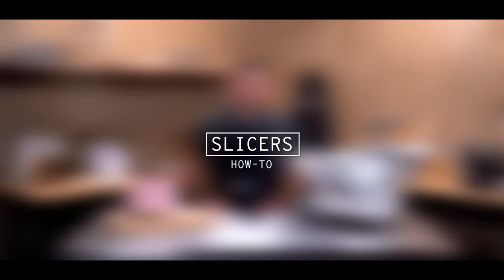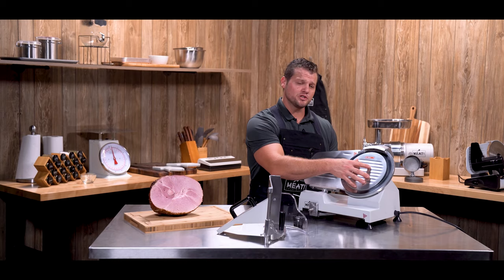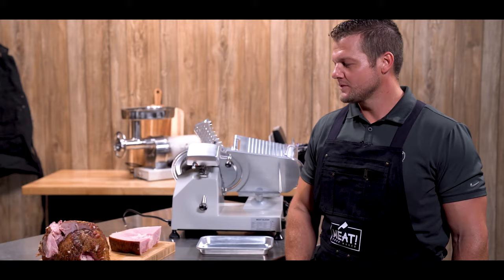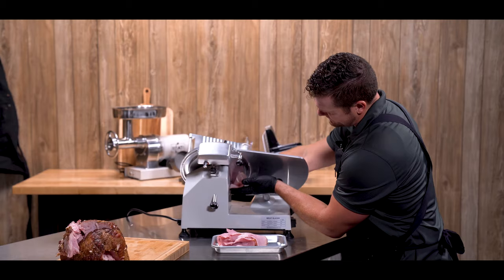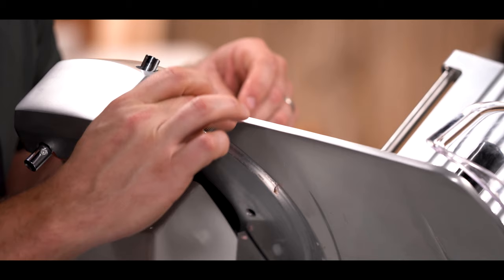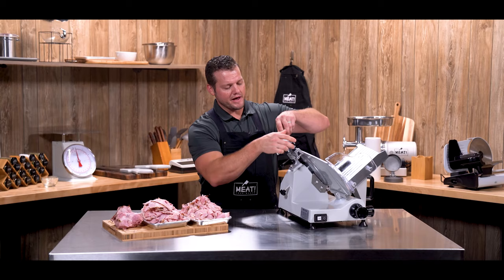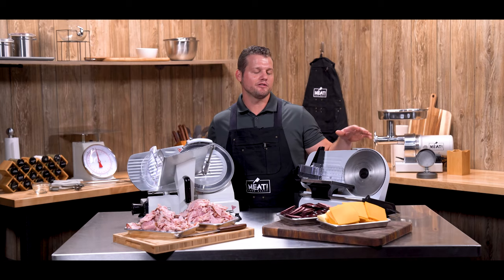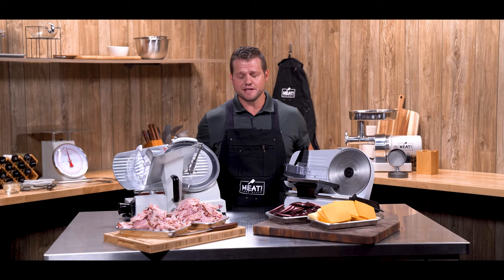HOW - TO | MEAT! Slicers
You've completed your first step in slicing some of the thickest juiciest steaks or some of the most mouth-watering tender jerky slices. Now that you've spent your hard-earned money on the best slicer money can buy, click the video below to learn the tips and tricks from head MEAT! engineer Tim, AKA the "MEATman" on how to use a MEAT! Slicer.

In this video, you will learn how to disassemble, clean, and reassemble your slicer. You will also learn safety precautions, tips for even slicing, how to sharpen the blades of your MEAT! slicer, and other tips.